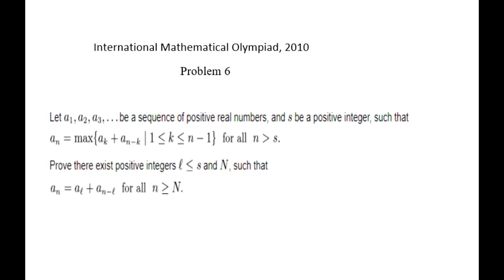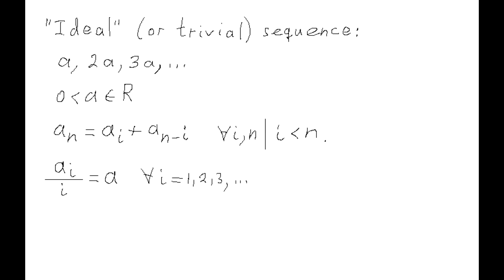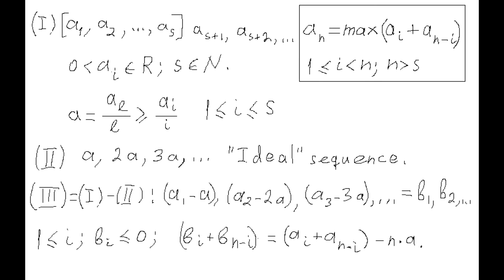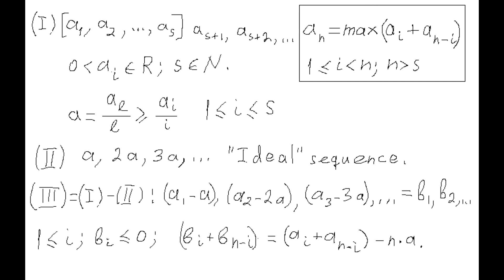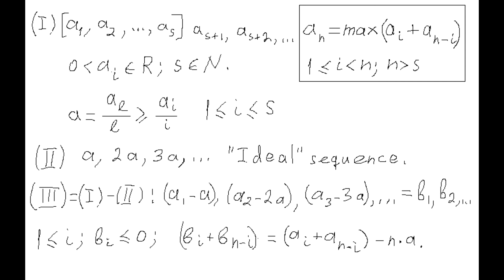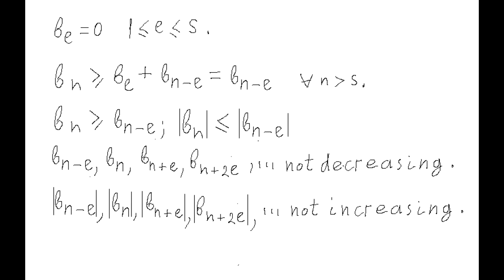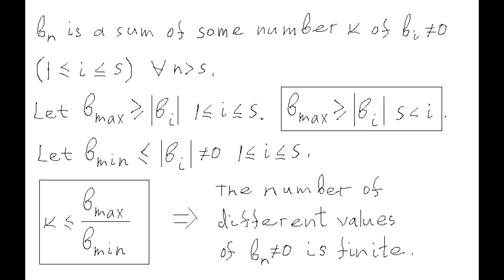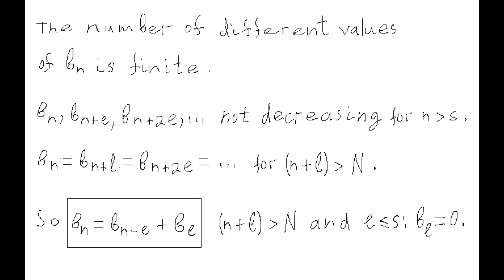IMO 2010 Problem 6